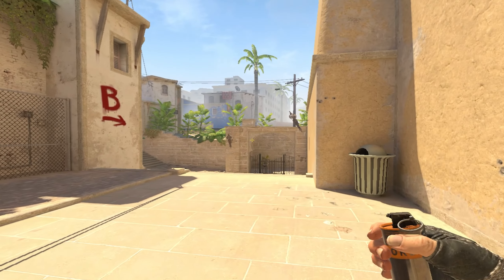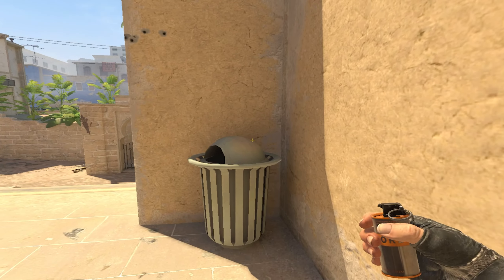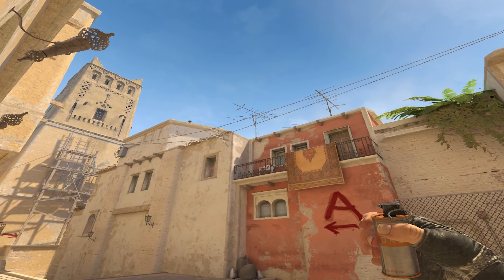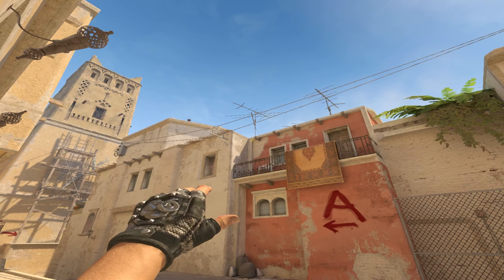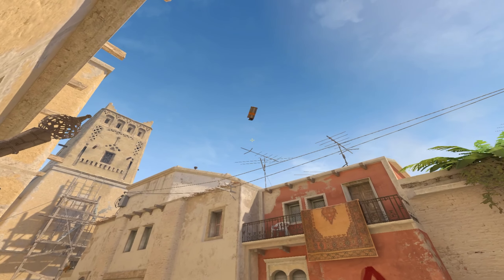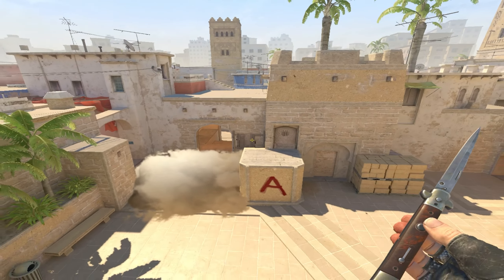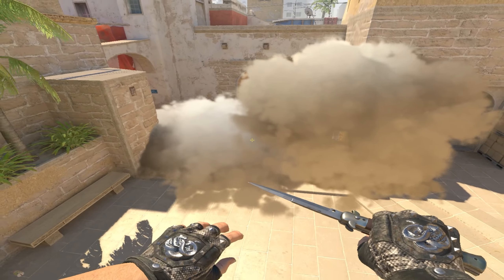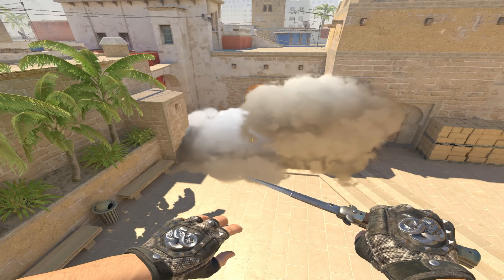New Best Jungle And Stair Smokes On Mirage